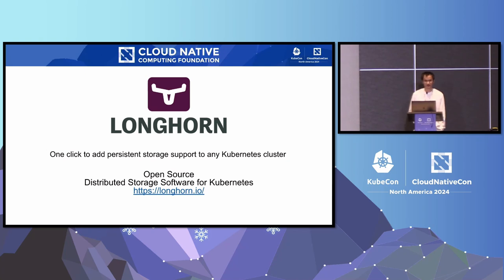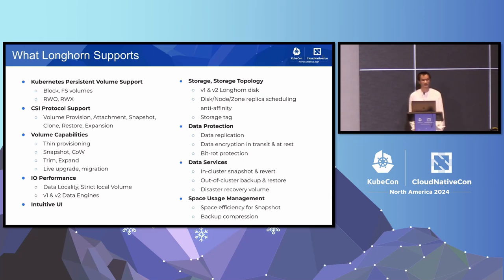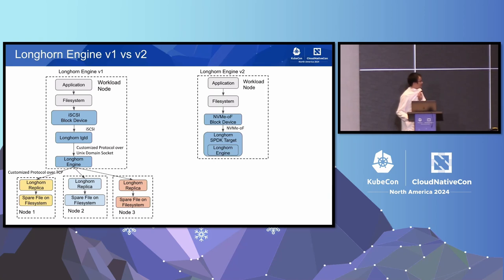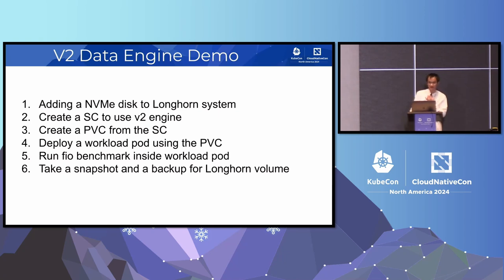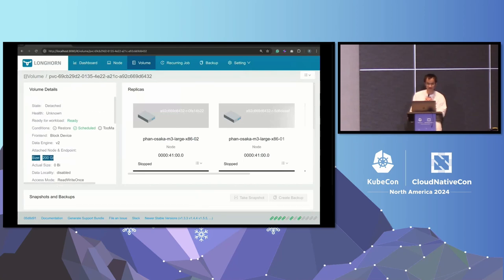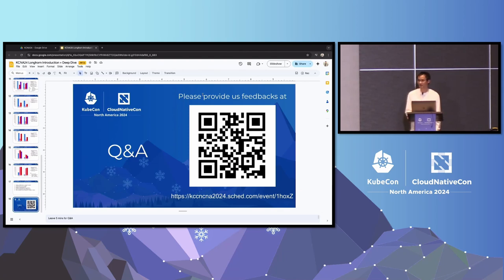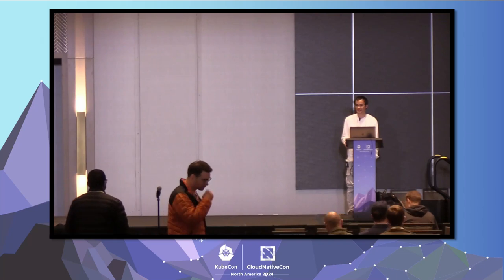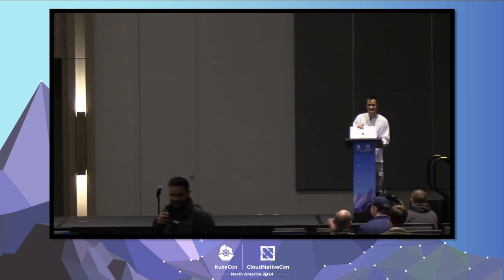Longhorn: Intro, Deep Dive and Q+A - Phan Le, SUSE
Longhorn is a cloud-native, distributed block storage solution for Kubernetes, supporting persistent volume capacities and compatible with CSI protocols. It is designed for agnostic deployment across on-premises, edge, and cloud environments, serving as an independent storage solution within your cluster or as part of your broader infrastructure platform. Longhorn covers key data areas including data integrity, data locality, volume migration, replica rebalancing, automated volume operations, snapshot/revert, backup/restore, disaster recovery, data protection, data encryption, backing images for VM workloads, and so on. Besides, the new v2 data engine is under active development to enhance Longhorn's data plane performance. In this session, we will discuss the latest v2 status, like online replica rebuilding, new volume upgrade mechanism, volume trimming, and other significant features. We will also provide insights into the roadmap and engage in an in-depth discussion.